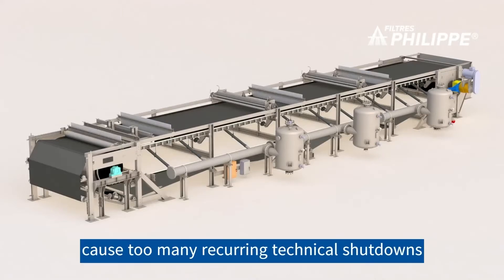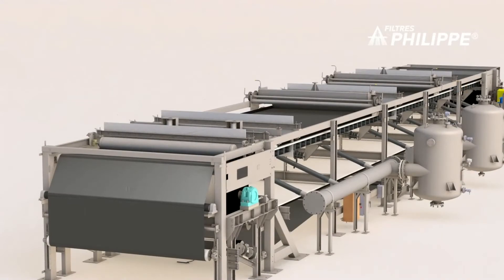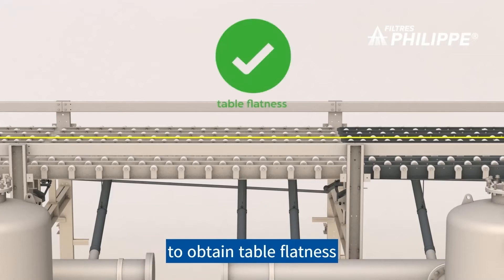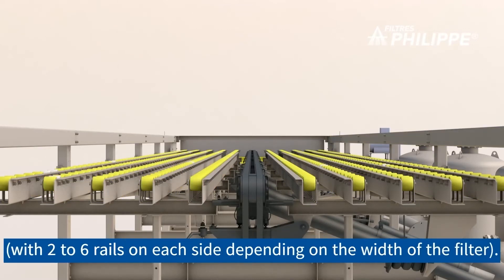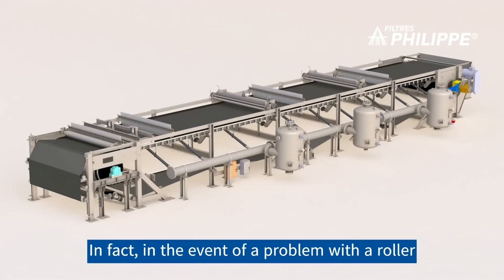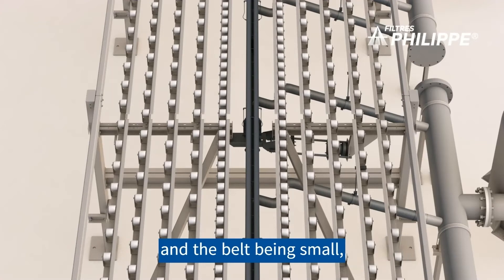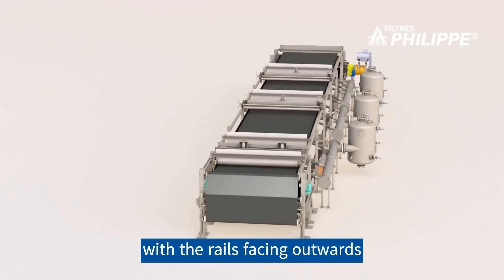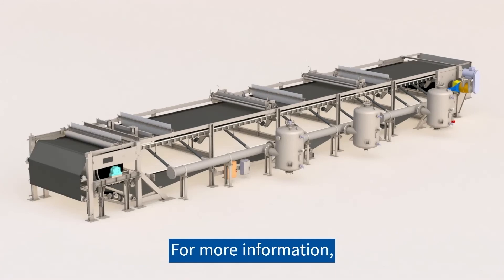Dry Support Table for horizontal vacuum belt filter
Does your belt support table cause too many recurring technical shutdowns and maintenance problems?

Does your belt support table consume too much water and require too many spare parts?

HASLER GROUP has the solution.

HASLER GROUP has designed a new belt support table design that does not use water, driving belts or compressed air.

This system makes it possible to obtain table flatness, guaranteeing optimal washing and drying filtration performance (side view with belt on top).

The system is composed of  “support rails” placed on either side of the vacuum box (with 2 to 6 rails on each side depending on the width of the filter).

The belt is supported by staggered HDPE rollers which are placed on each rail.

2 avantages :
There are 2 advantages:
• reduction of downtime
• the equipment is more available

In fact, in the event of a problem with a roller, or if a roller no longer turns correctly, there is no need to stop the filter to repair it.

The linear contact area between the roller and the belt being small, the belt does not wear out.

The roller can therefore be repaired during the next maintenance or shutdown phase.

Concerning maintenance, it is easy to replace a worn roller.

All that needs to be done is to loosen the nut and the support bracket disengages. The roller and its spacer can thus be recovered.

The operation of changing used rollers can be undertaken by a single operator.

Finally, concerning cleaning, with the rails facing outwards, it is easy to access the rollers and their supports to clean them thanks to a high-pressure washing system.

This Dry Support Table can not only be installed on HASLER Group Philippe filters but also on those of any other brand.